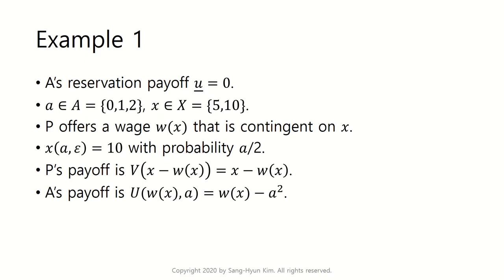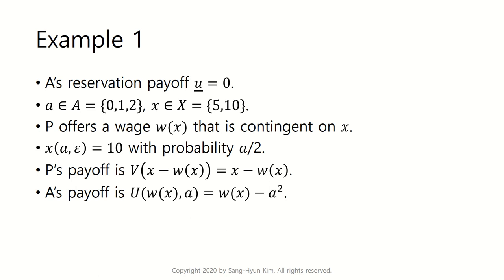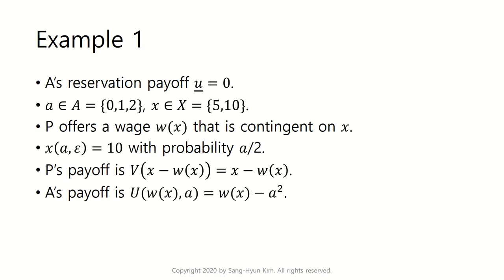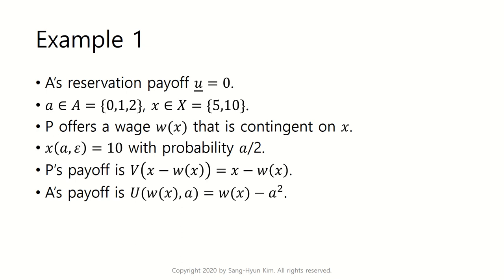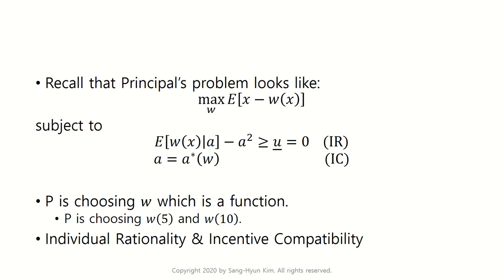[Undergraduate] Contract and organization theory 2020.9.15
Basic Principal-Agent Model Part 2